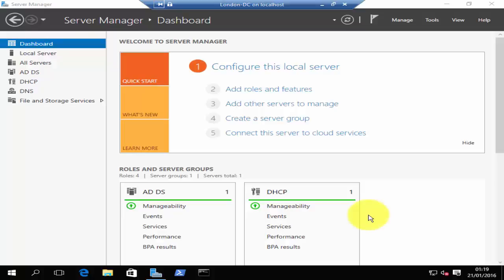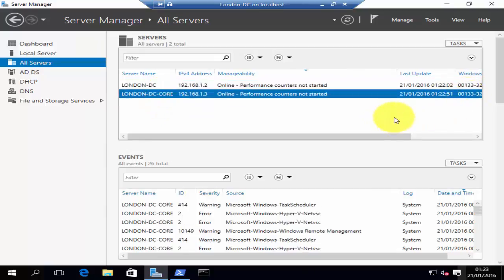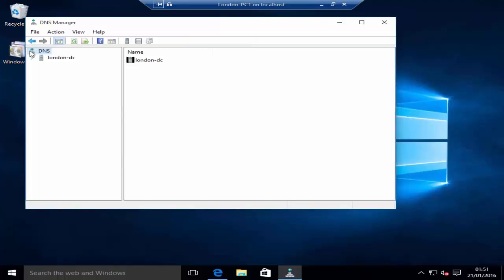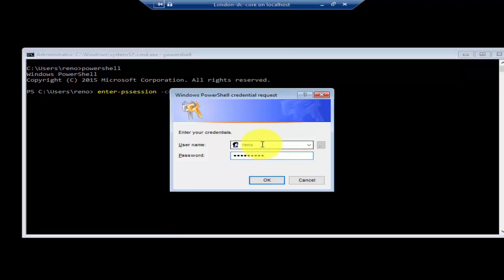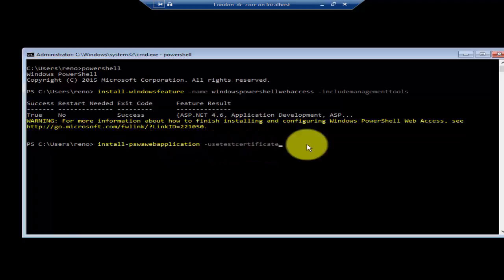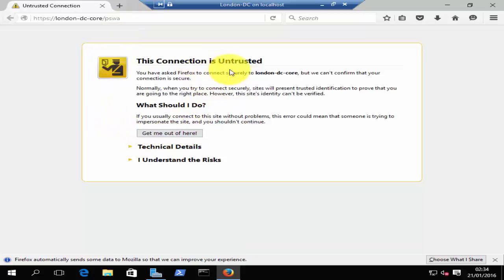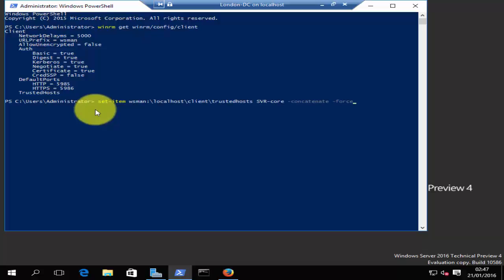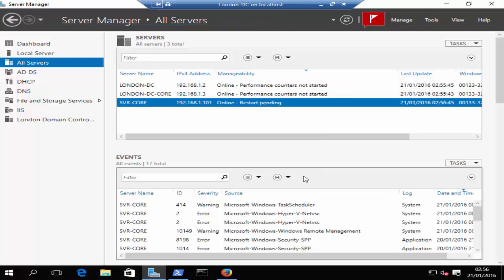Different ways to Remotely Manage Your Windows Servers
To enable Server Manager remote management on Windows Server 2016 by using Windows PowerShell
To run Windows PowerShell as an administrator from the Start screen, right-click the Windows PowerShell tile, and then click Run as Administrator.
To run Windows PowerShell as an administrator from the desktop, right-click the Windows PowerShell shortcut in the taskbar, and then click Run as Administrator.
Type the following, and then press Enter to enable all required firewall rule exceptions.
Configure-SMRemoting.exe -Enable